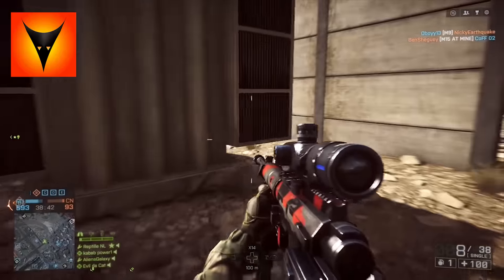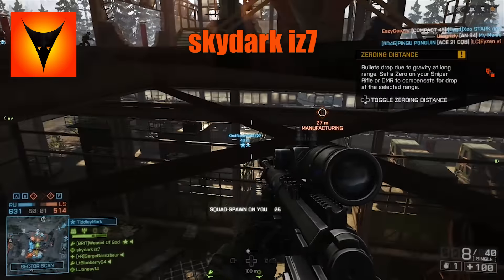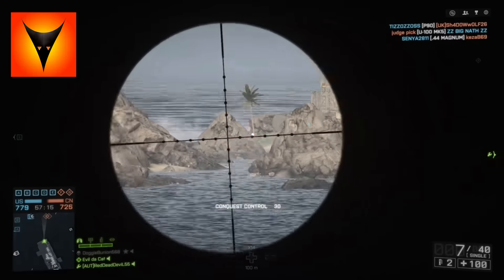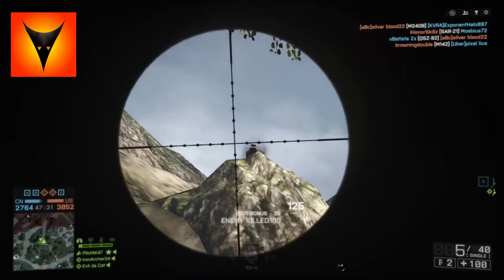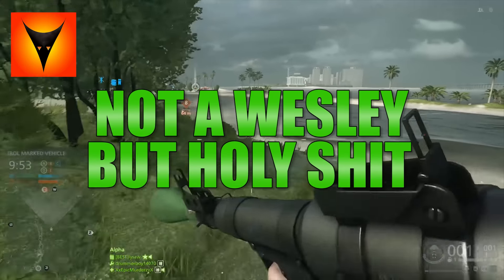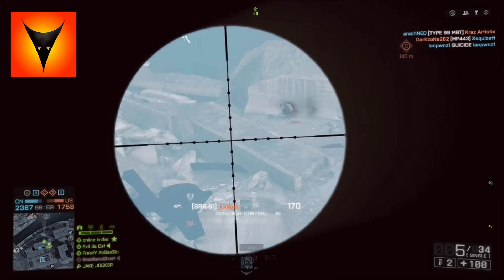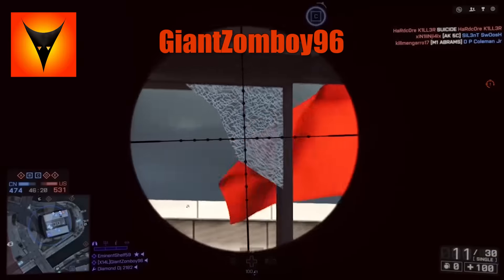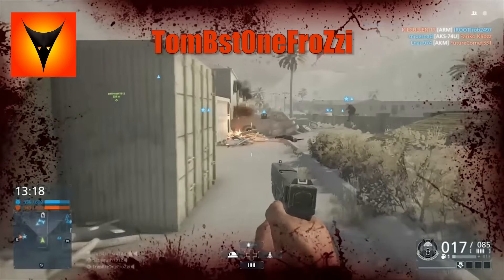Battlefield 4 Top 10 sniper kills aka Wesleys of the Week 22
Check out the new feature this week right in the middle of the clip.

10 - skydark iz7

9 - Flange Cannon

8 - ICE ICE MONKEY

7 - X2 Rare i Viper1

6 - The Punisher1226

NOT A WESLEY BUT HOLY SHIT -  iysaw

3 - GiantZombay96

1 - TomBstONEFroZzi